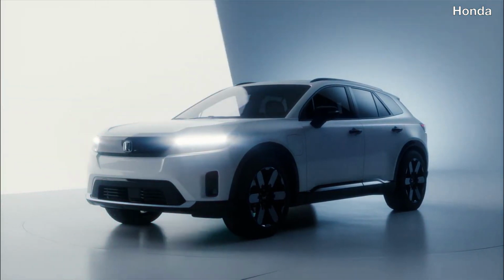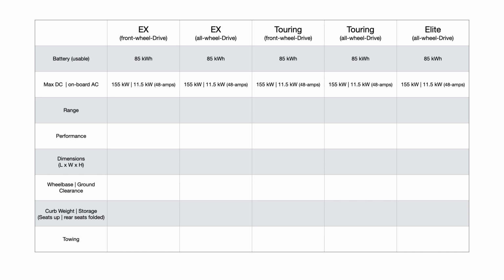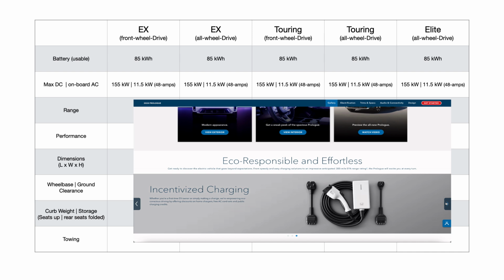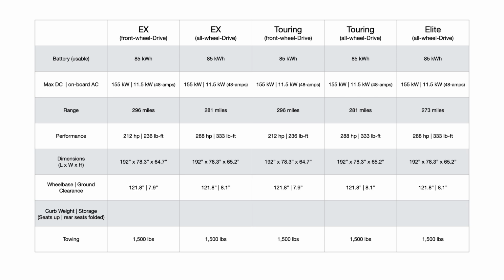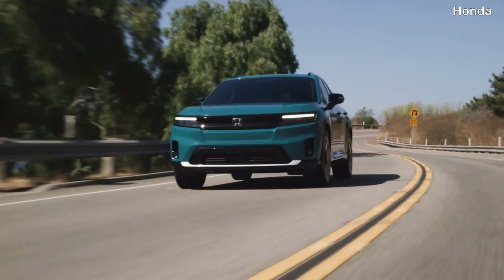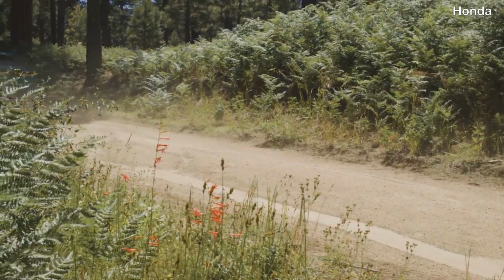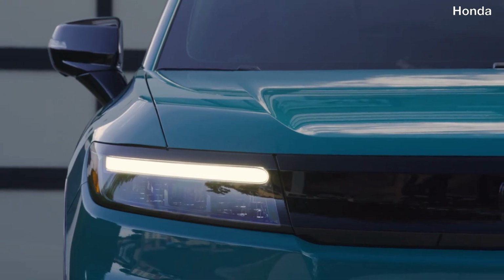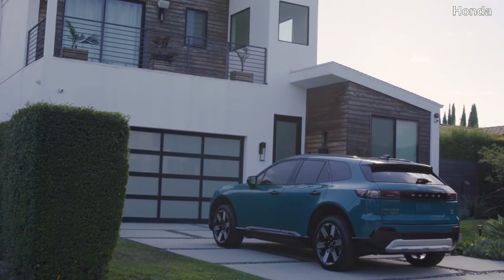Early Impressions of the Honda Prologue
Following up on our video on the Ultium Five, we make early impressions with one of the five. The Honda Prologue mid-sized SUV.

The Prologue is expected to be available in the US, by end-March 2024. But in our typical style, we take an early peek into the car and present the trims, specs and things we learnt about this car.

We have identified some interesting and likely challenges this wonderful car may encounter. Which we hope don’t become major issues, going forward. Never the same, here is an attempt to share with our viewers everything we learnt about this car.

Cheers

Video highlights:
0:00 - Preface
0:57 - Prologue Trims And Specs
4:26 - Impressions And Things Learnt
6:35 - Final Words

Other videos, links to content referenced in this video (marked by *) & other related content